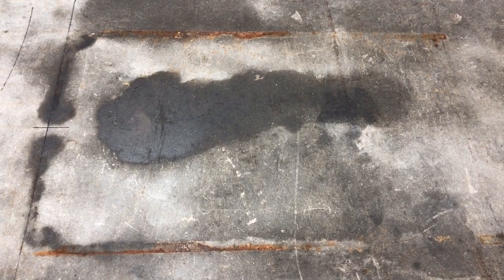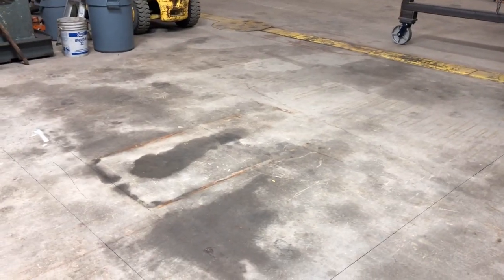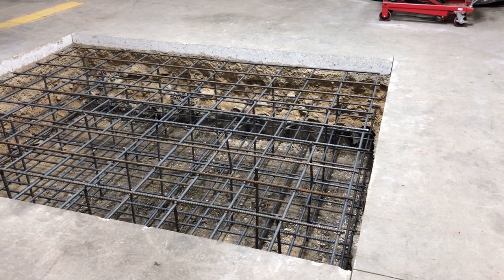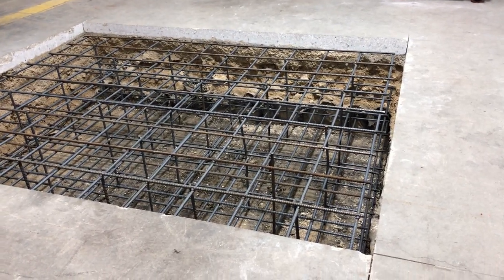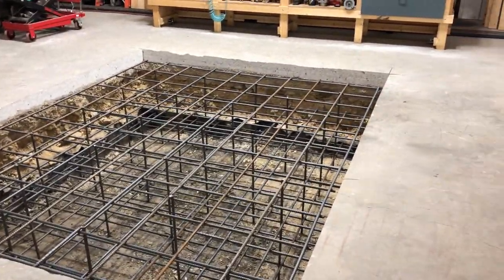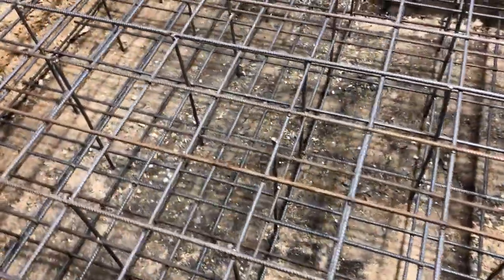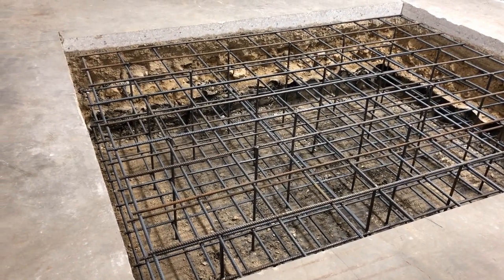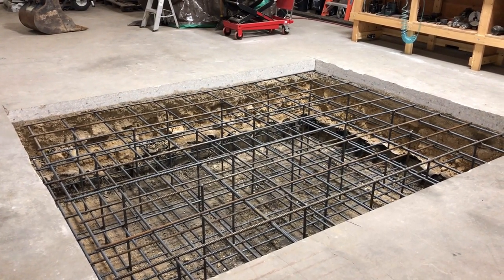Foundation for a Horizontal Boring Machine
In preparation for installing a horizontal boring mill in my shop I cut out a section of floor and pour a thick pad.